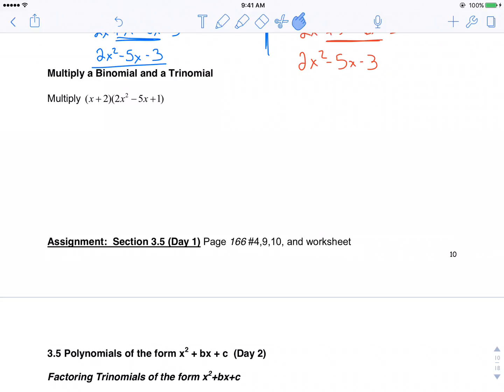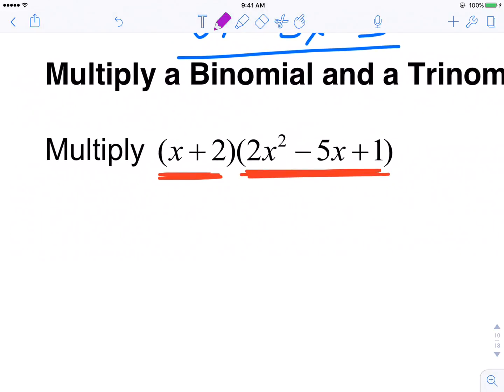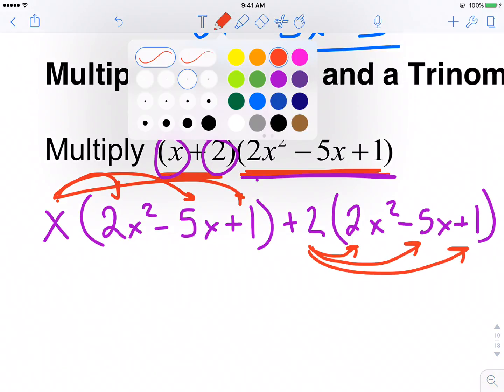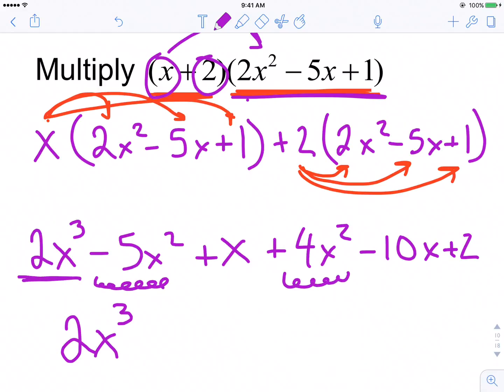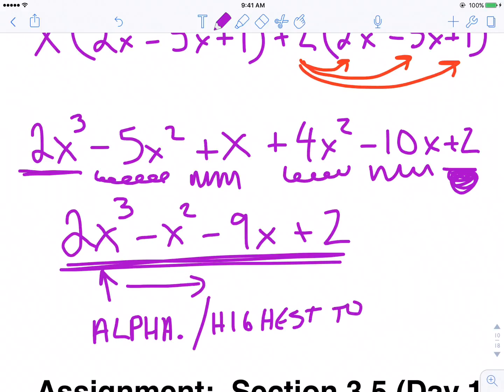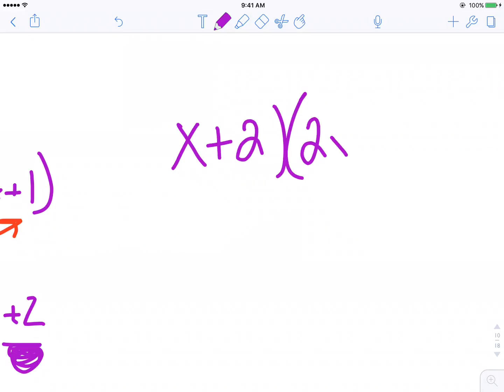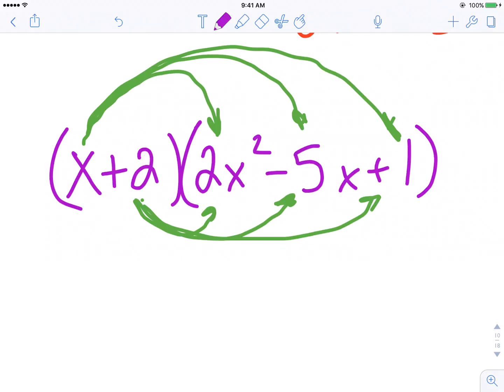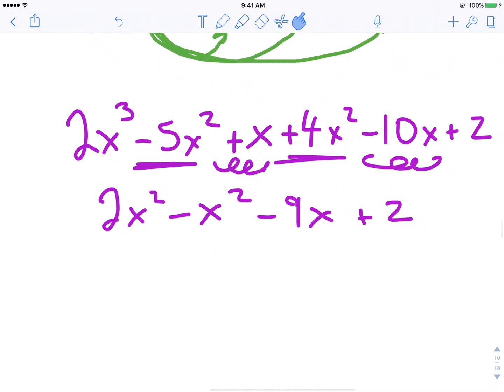FMP 10 3 5 Day 1 Ex 5